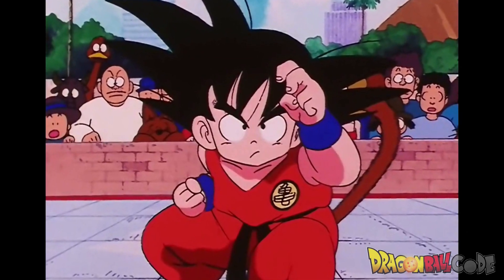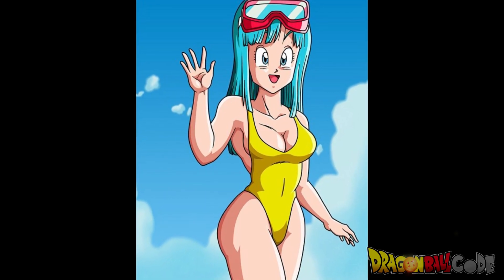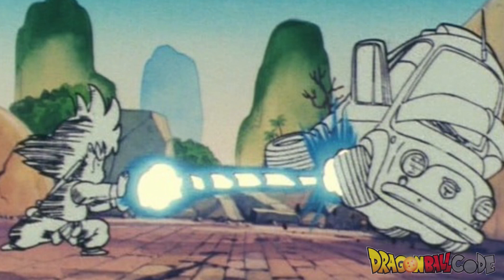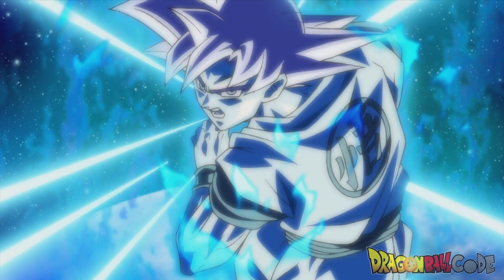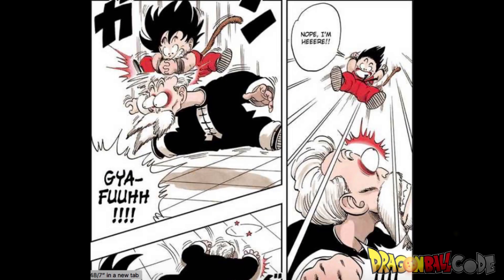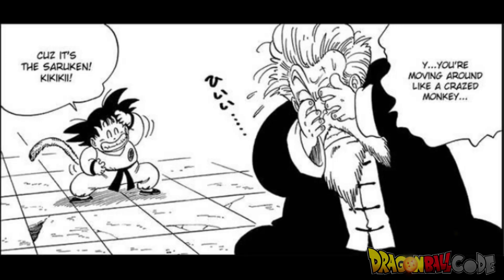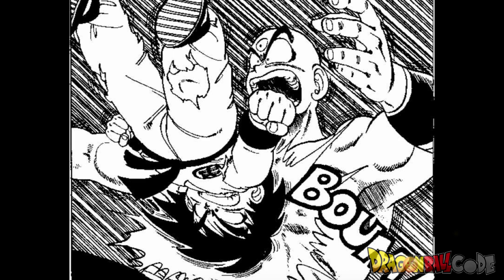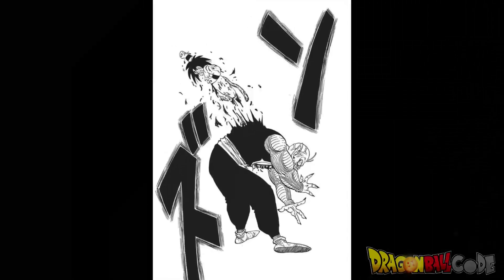All of Kid Goku's Moves | Dragon Ball Code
All of Kid Goku's Moves

There is no doubt that Goku was born a child prodigy. Even from a young age he learned moves and techniques just by watching other people doing them. As he grew older he refined some of these moves and made them his own. So since Goku has so many moves today we will be checking out all of kid Goku's moves.

Anime:
Dragon Ball
Dragonball Z
Dragon Ball Super
Dragon Ball Gt (up to you)

That way you won't miss any of my new videos.

I do not own Dragon Ball. DragonBall, DragonBall Z, DragonBall GT, Dragon Ball Super and all logos, character names and distinctive likenesses there of are trademarks of TOEI ANIMATION, Ltd.